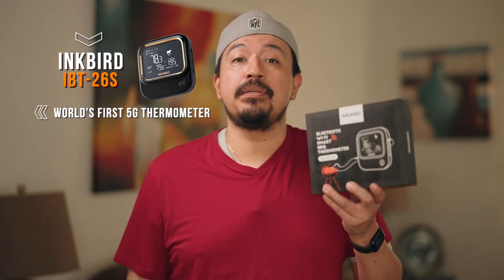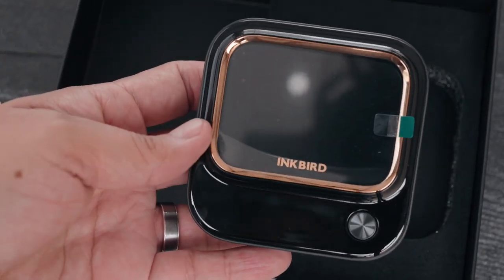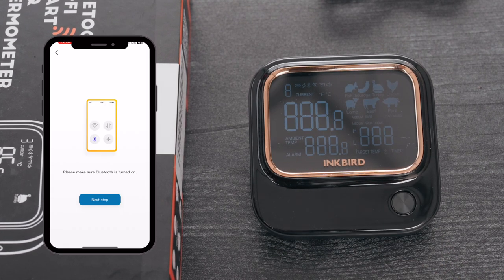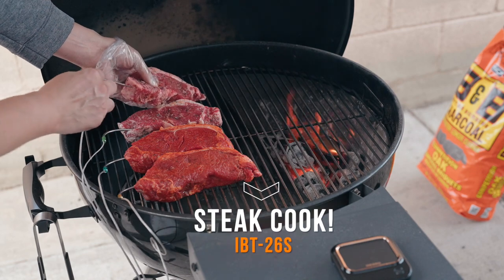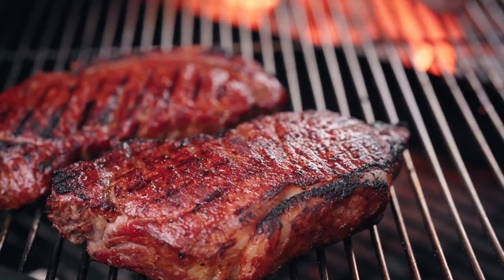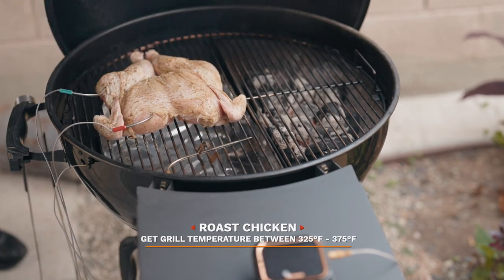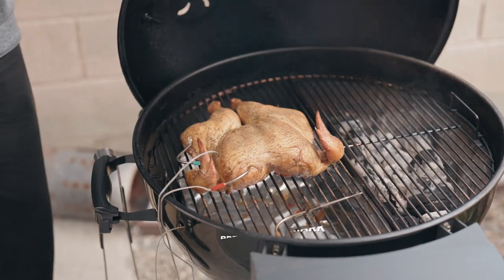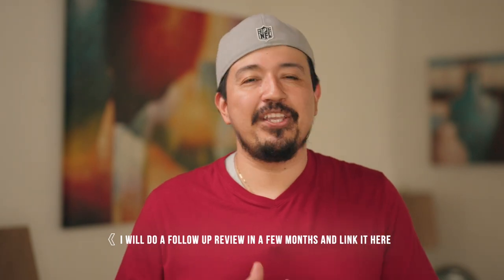INKBIRD IBT-26S 5G Thermometer Review | Chicken and Steak Cook!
This is my review of the INKBIRD IBT-26S the world's first 5G BBQ thermometer! In today's video, I'll be sharing my honest thoughts on this innovative thermometer and putting it to the test during a steak and chicken cook.

Throughout the video, I'll highlight the features that I really like about the INKBIRD IBT-26S From its advanced connectivity to the convenient app functionality, you'll get a comprehensive overview of what sets this thermometer apart from the rest.
I'll start with an unboxing of the INKBIRD IBT-26S, showcasing what you can expect when you purchase this thermometer. Then, I'll guide you through the setup process of the app, ensuring you're ready to make the most of its capabilities.

I'll demonstrate how to use the INKBIRD IBT-26S to achieve perfectly cooked meats. You'll witness the thermometer in action, providing accurate temperature readings and helping me achieve mouthwatering results.

Let's determine if this product lives up to the hype. Get ready for an exciting and informative video that will help you make an informed decision about this thermometer.

► SNS KETTLE GRILL